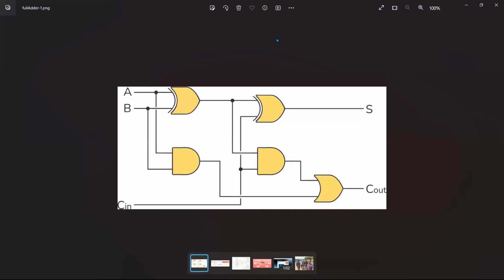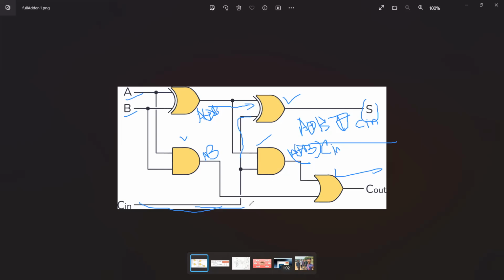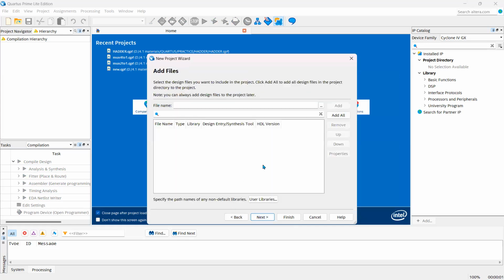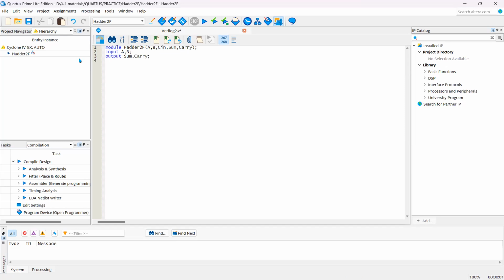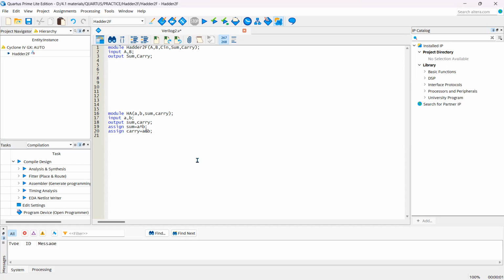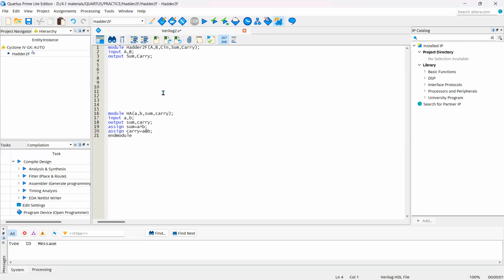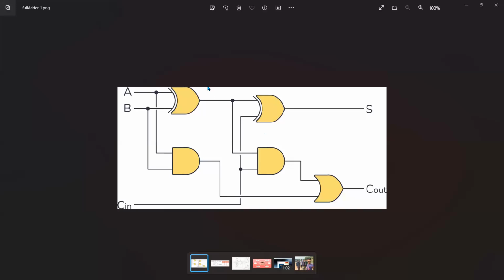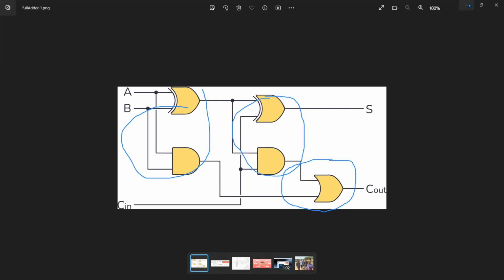Verilog ,Full-Adder using Half-Adder